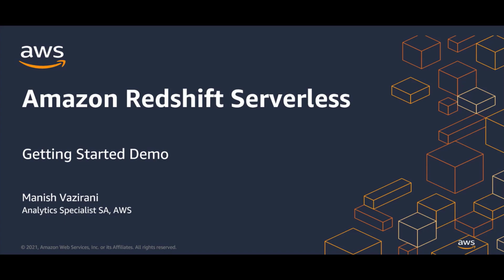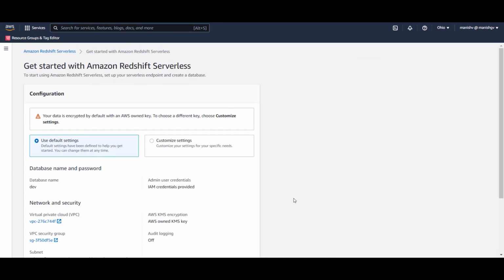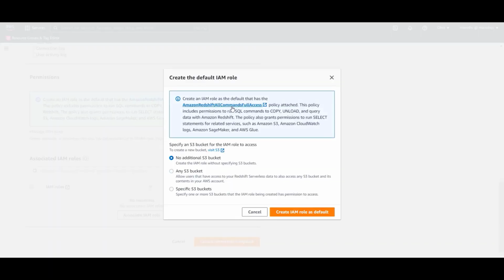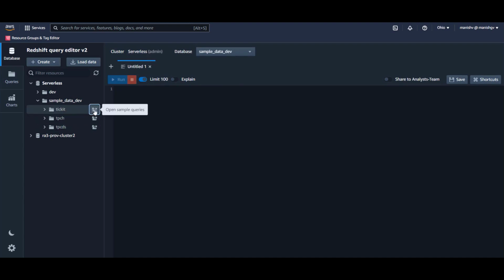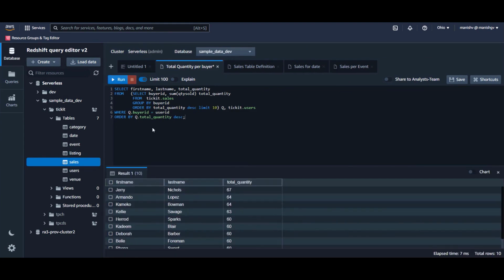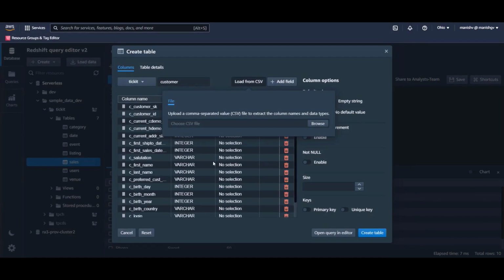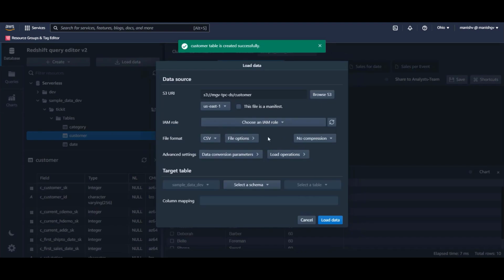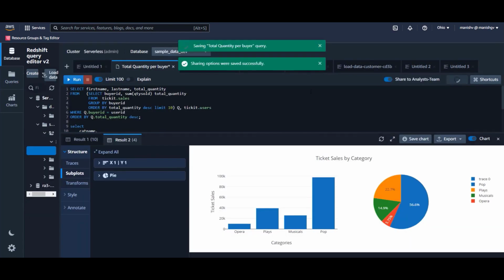Getting Started with Amazon Redshift Serverless (Preview) | Amazon Web Services